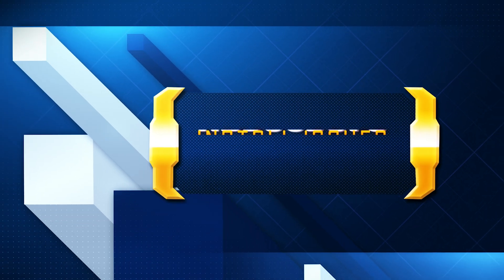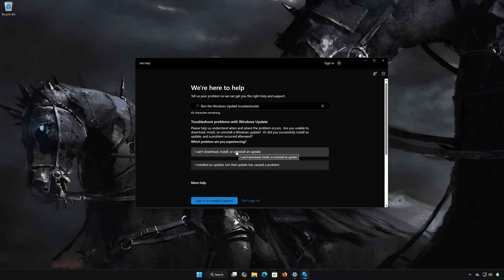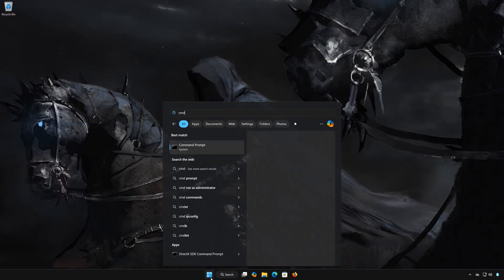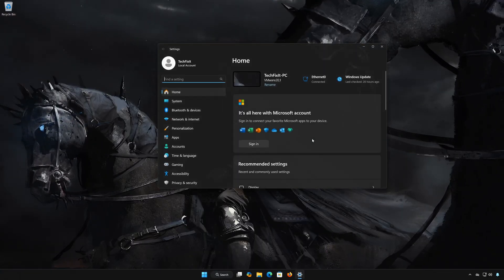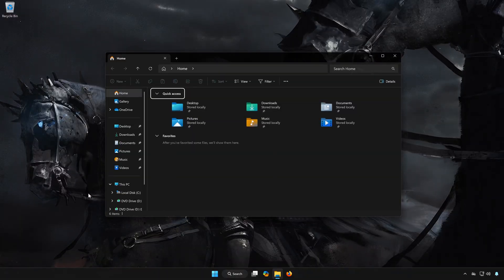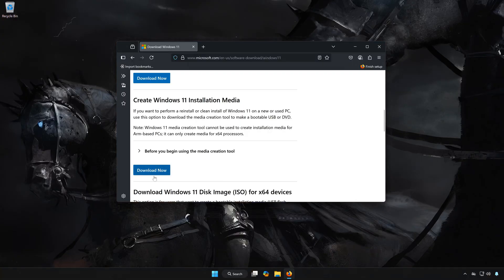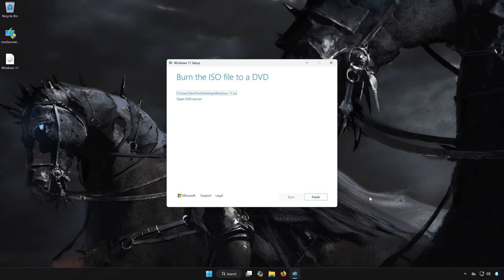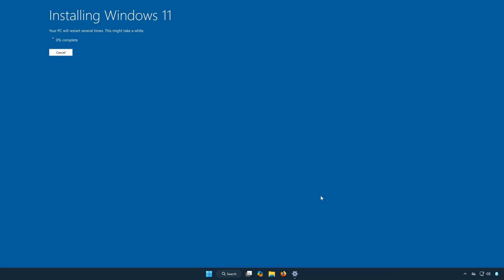KB5063878 Update Not Installing On Windows 11 Version 24H2 FIX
KB5063878 brings significant enhancements for users of Windows 11 version 24H2, such as the new Quick Machine Recovery, designed to automatically remedy boot issues using the Windows Recovery Environment — even after a crash or failed update.
It introduces a sleek Black Screen of Death (BSOD) that aligns with Windows 11’s modern look and reduces reboot wait times.

 Fix Cumulative Update KB5063878 for Windows 11 Version 24H2 Not Downloading/Installing.

Fix Error while installing/downloading Update KB5063878 On Windows 11.

 》 CHAPTERS 《

00:00 Intro
00:20 Solution #1
01:22 Solution #2
02:09 Solution #3
03:13 Solution #4
04:20 Solution #5
05:27 Solution #6
08:59 Solution #7